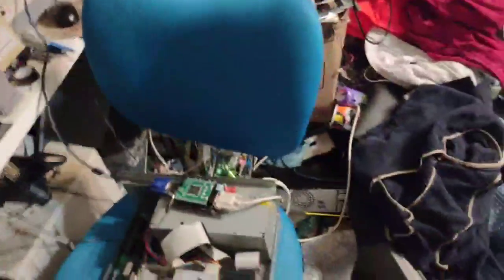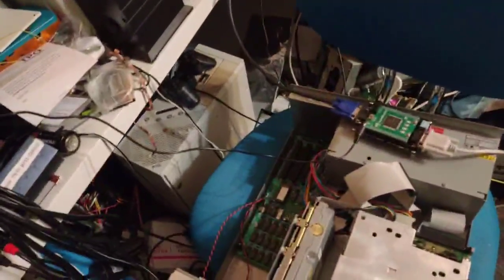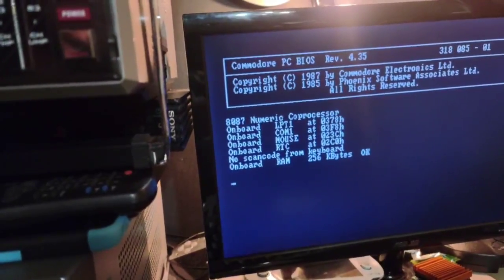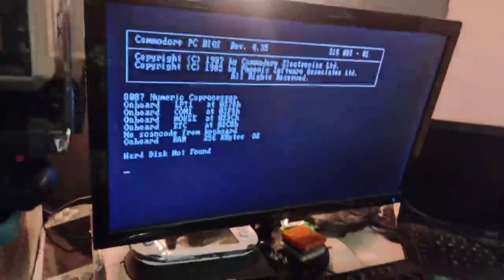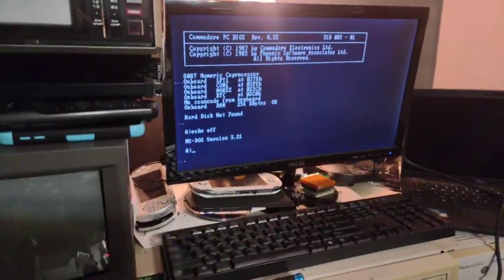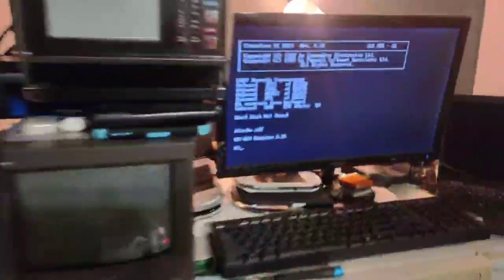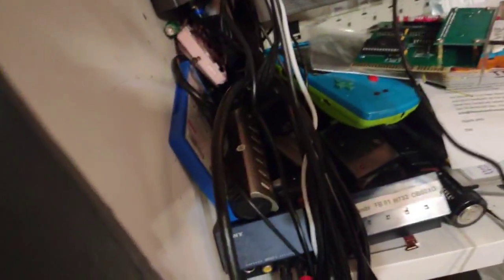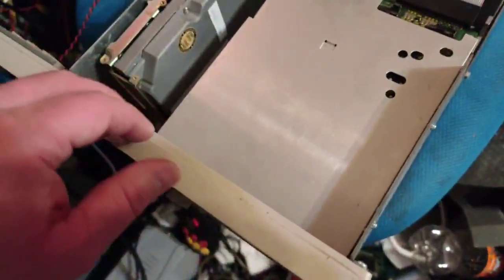Commodore Colt Part 1: will it boot?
Testing the Commodore Colt PC after installing a new battery with a micro USB charger board, a diode, some wire, and a Molex to fan cable (5V supplied by the PSU).

It boots up to DOS 3.21, has 256KB RAM, and a dead 20MB HDD (flashing light, not spinning).